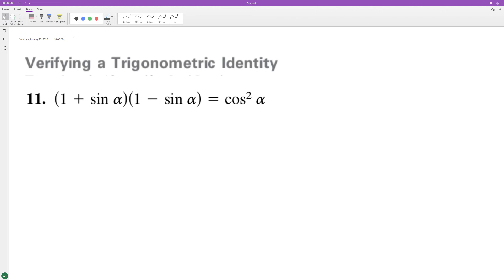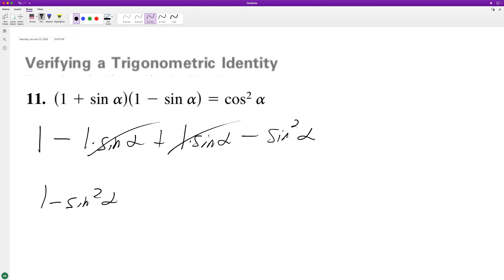verify (1 + sin theta)(1 - sin theta) = cos^2 alpha